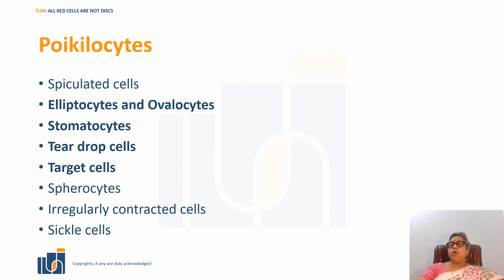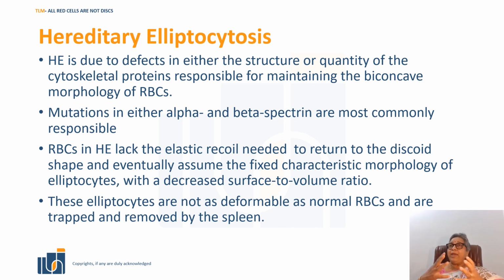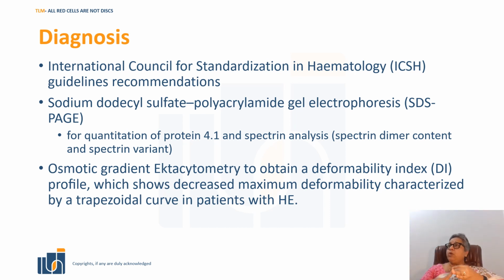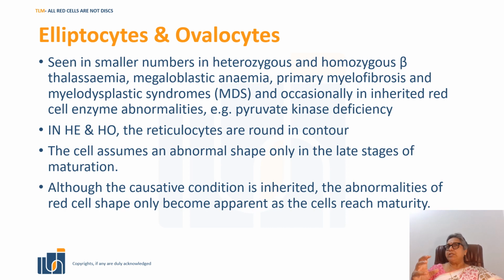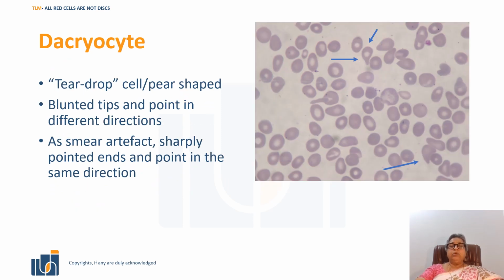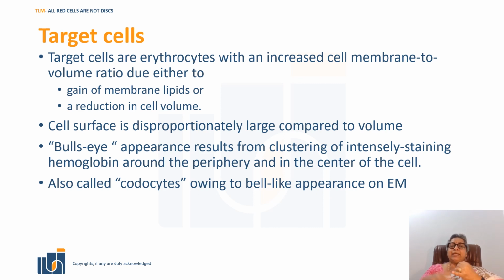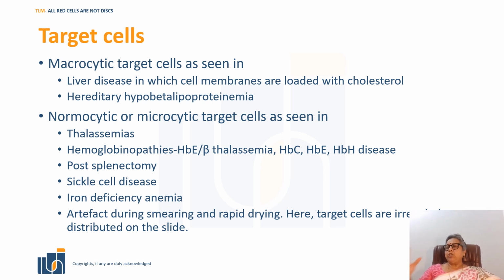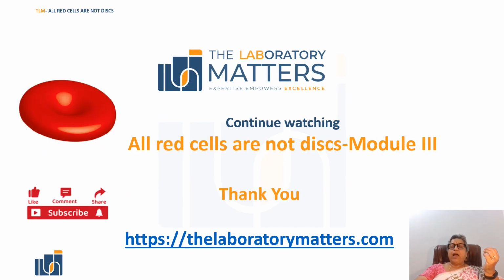All Red Cells Are Not Discs - Module 2 | The Laboratory Matters | Dr. Rani Radhakrishnan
Module II of the series " All red cells are not discs" discusses more poikilocytes and their significance in health and disease.

today to continue your learning journey!